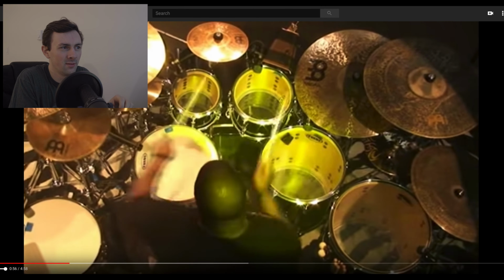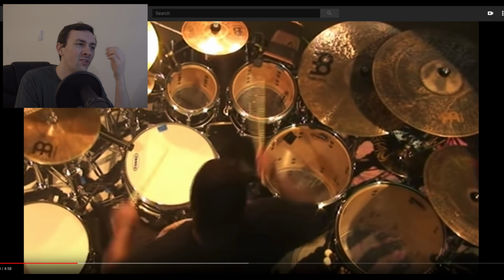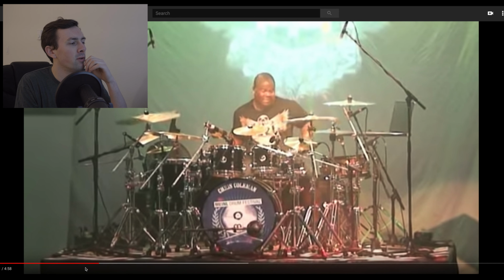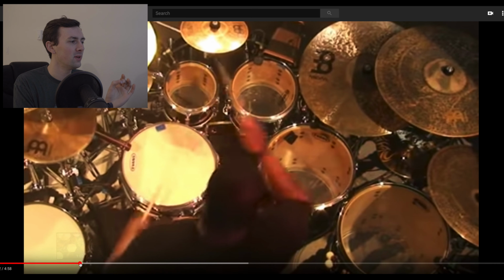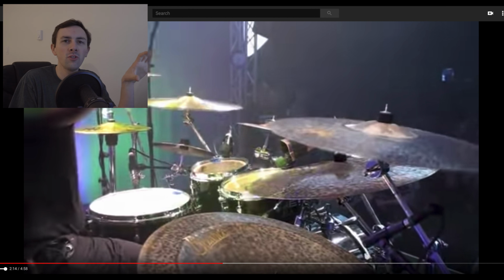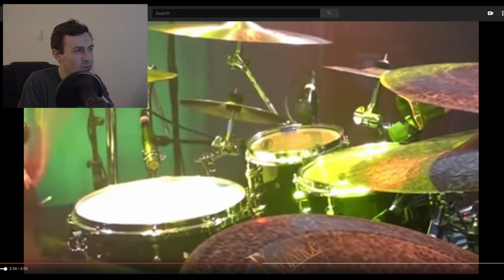Why I Love This Drum Solo: Chris Coleman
Hello!

Today we're walking through one of my favorite drum solos by the incomparable Chris Coleman. This is from the 2010 Meinlfest videos, so please bear with me on the quality.

You'll get the most out of this is you've already seen the solo, otherwise you may be frustrated by all the pausing.

Soundbrenner.com/cole